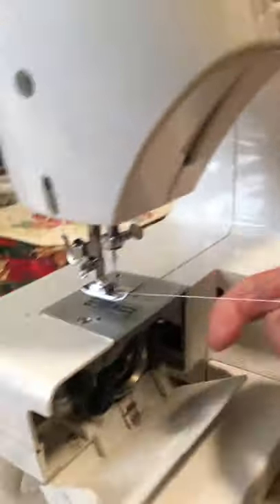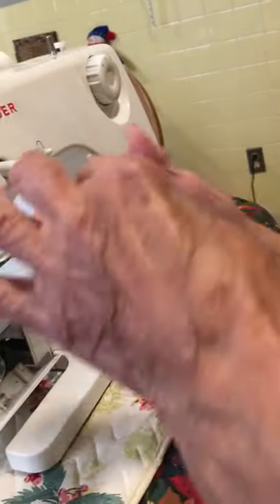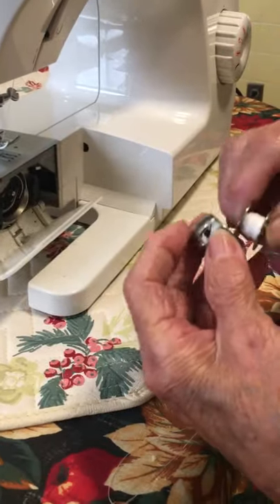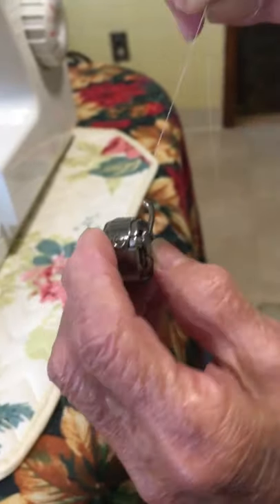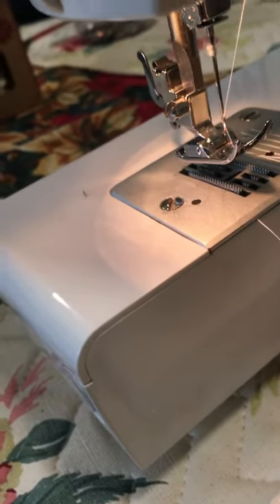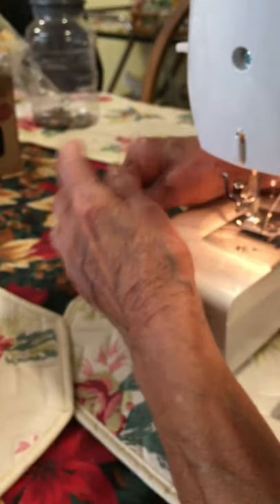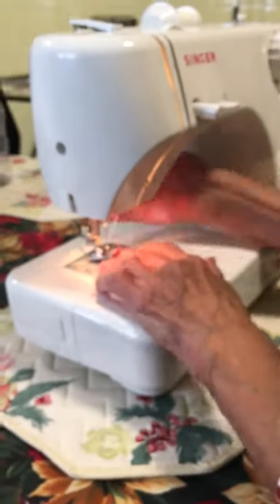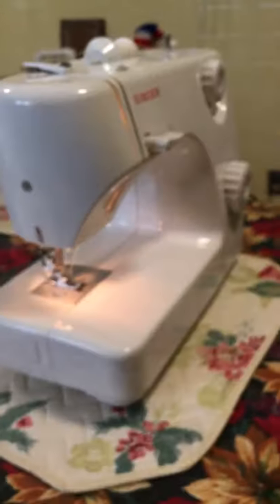Rosalia Chann sewing lesson #1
Rosalia Chann teaching how to thread the bobbin in a sewing machine 12/21/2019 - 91 years old!